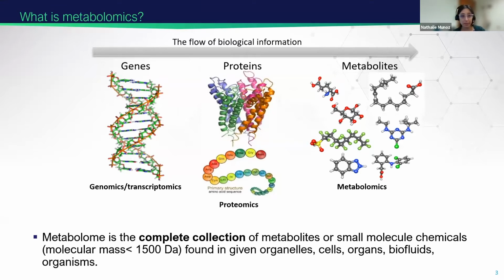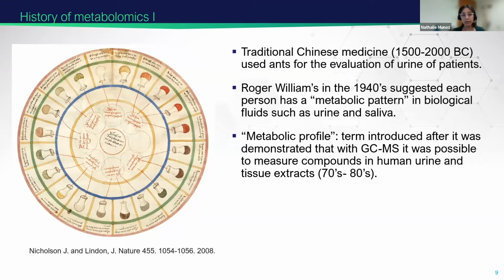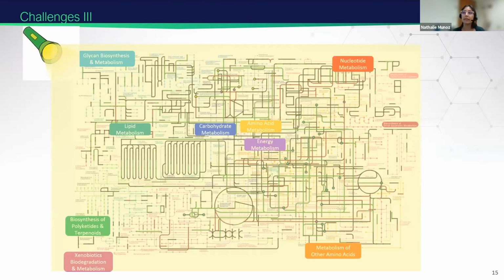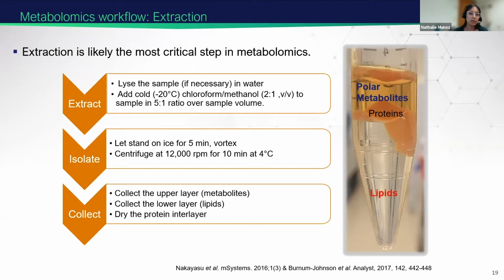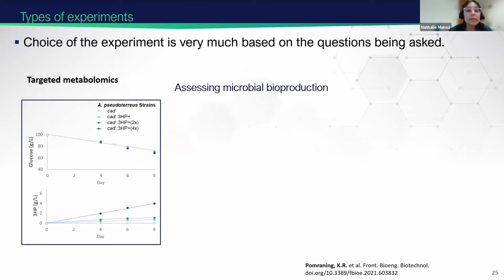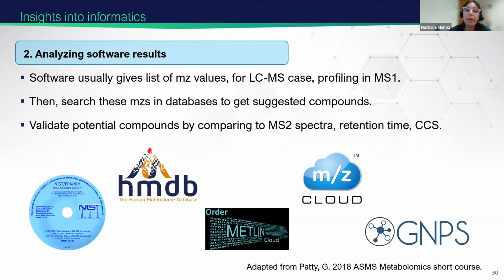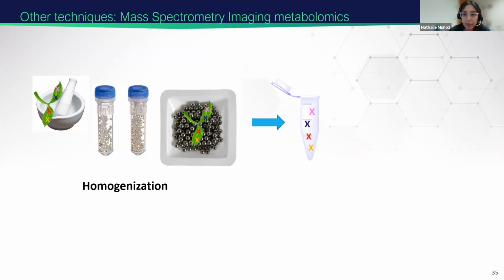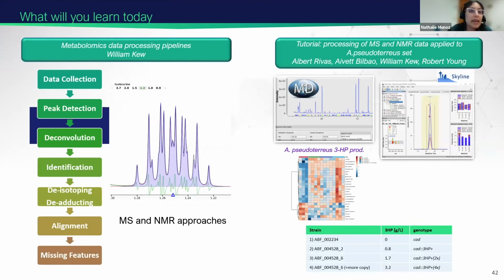Introduction to Metabolomics | 2021 EMSL Summer School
PNNL scientist Nathalie Munoz gives an overview of metabolomics. She discusses a general background of metabolomics, challenges found in this particular omics,  and the most common analytical platforms used when doing metabolomics studies and its applications.